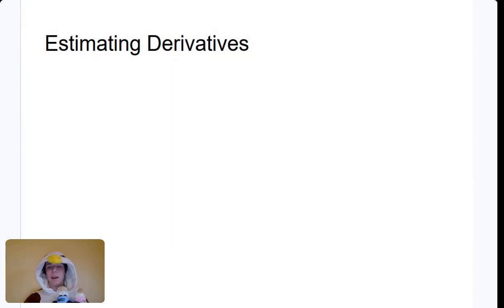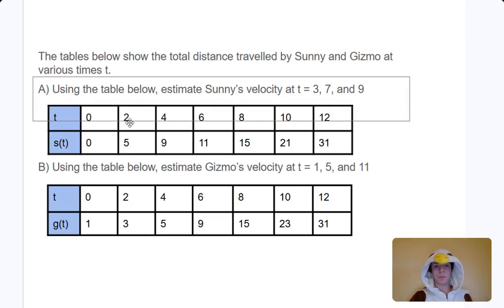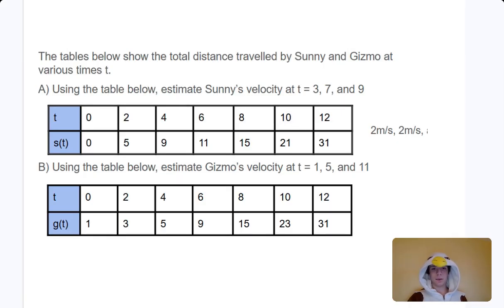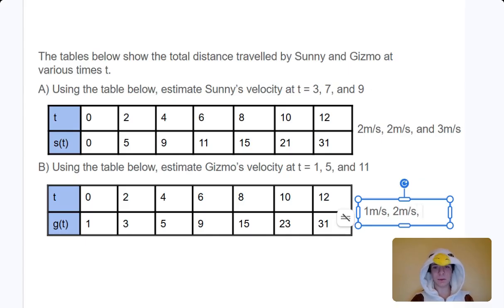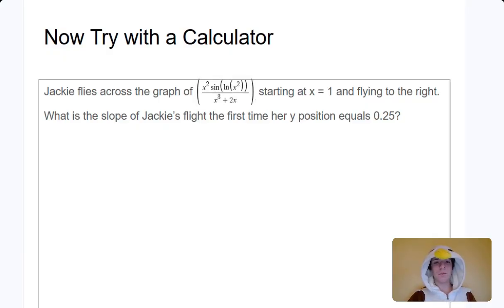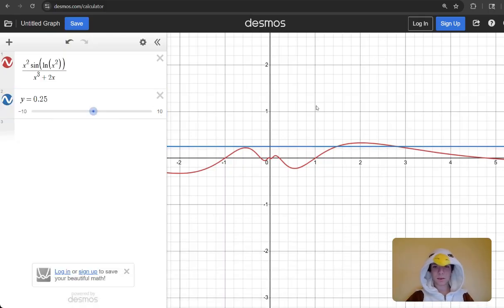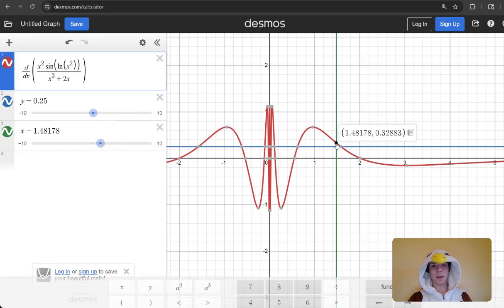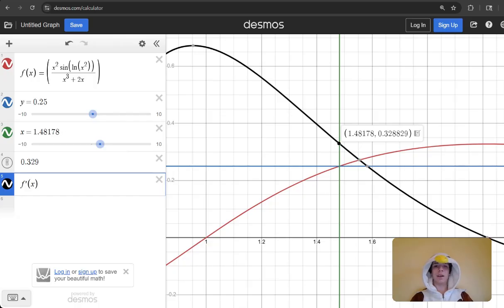Calculus with Jackie and Shadow 2.3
Calc BC lesson 2.3, estimating derivatives using a table or finding them with a calculator.